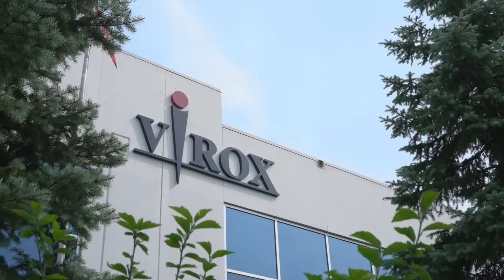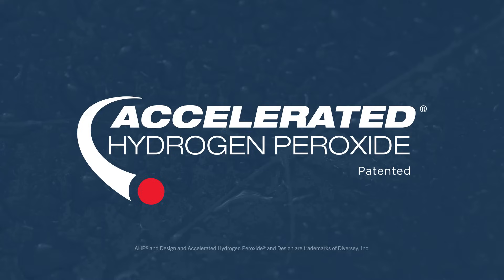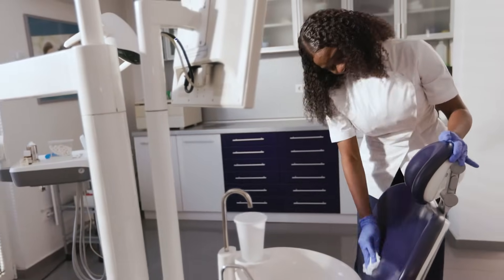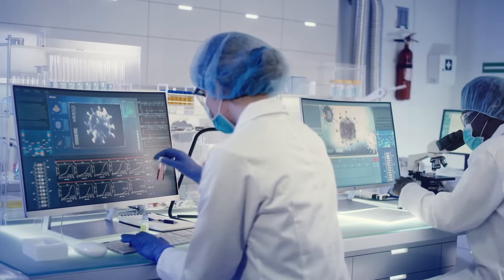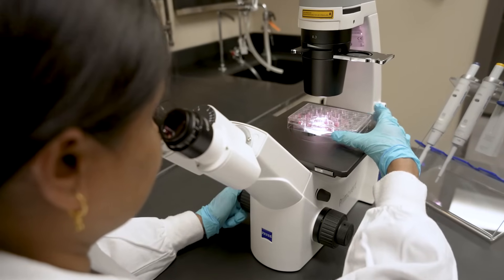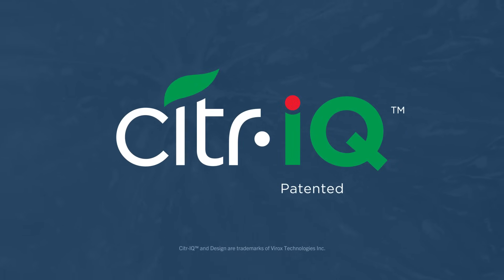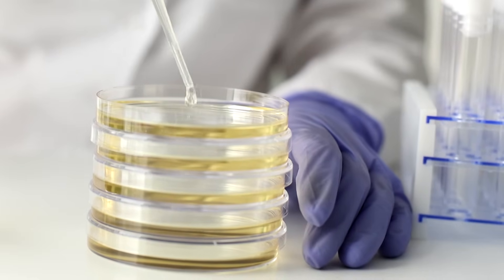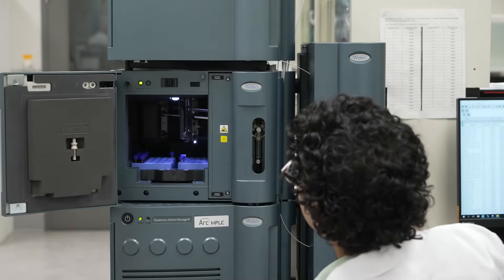Discover our Deliberately Different approach to R&D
At Virox, innovation is at the core of who we are, what we do, and where we're going. Our state-of-the-art R&D facility boast in-house formulation, microbiology and virology labs and enables us to embody our commitment to developing ideal disinfectant chemistries without compromise.